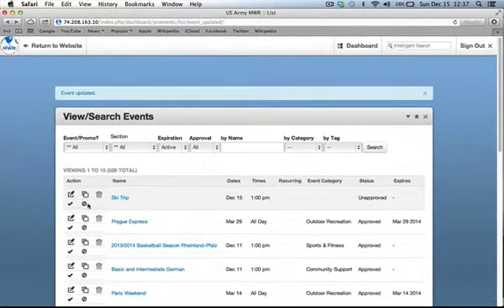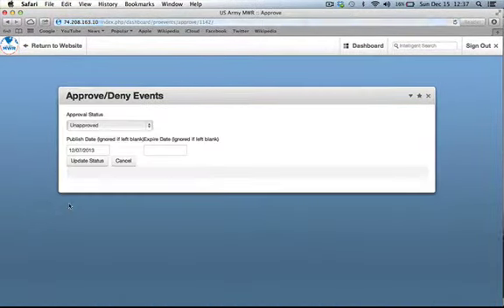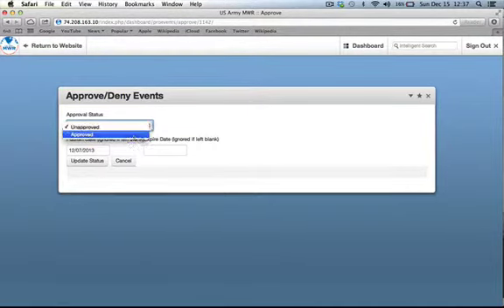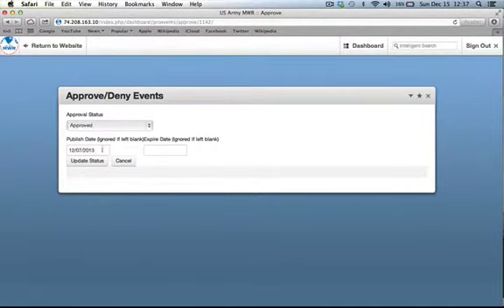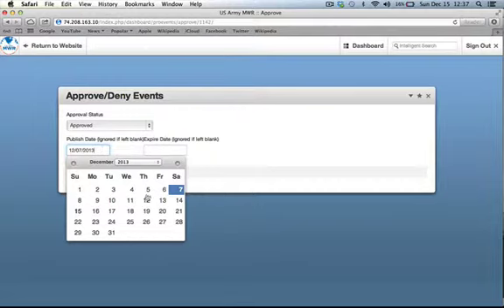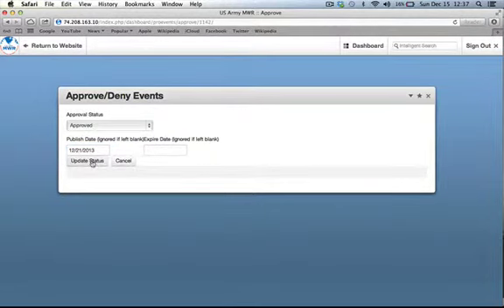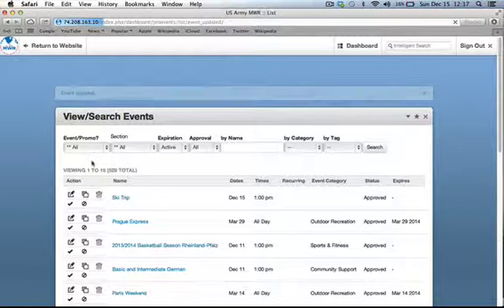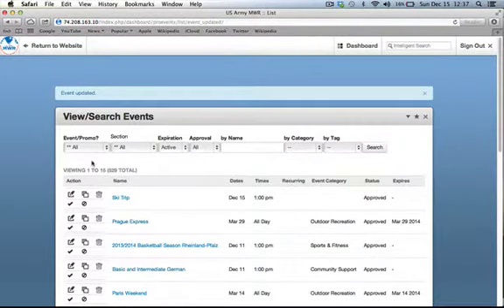Event Approval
How to approve events after finishing or updating them.